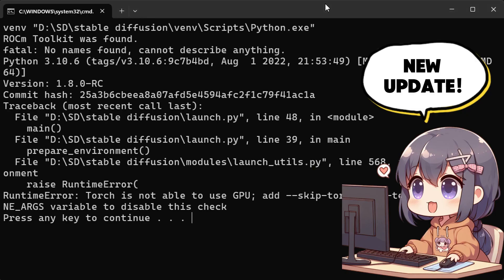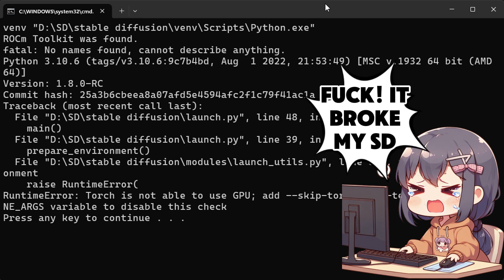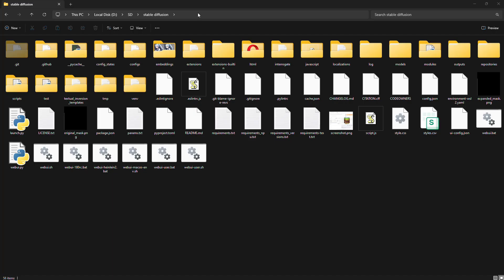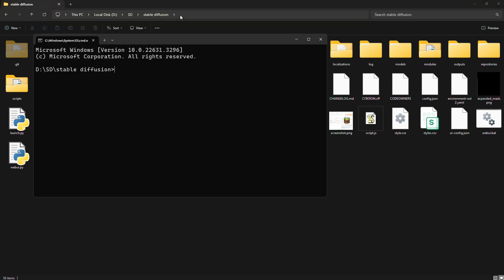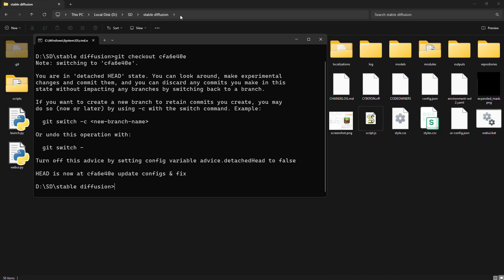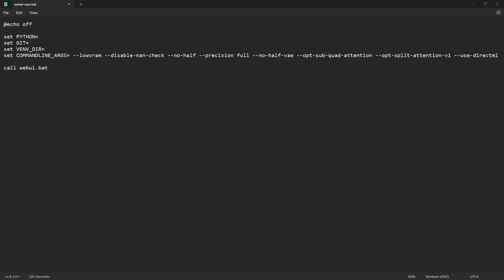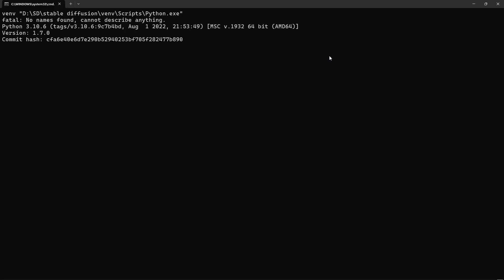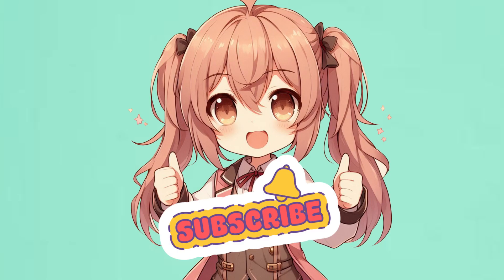lshqqytiger/Stable Diffusion: Revert SD Back To 1.7.0 From Any Versions (for AMD GPU) in 1 Minute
This installation is based on Stable Diffusion web UI with DirectML by lshqqytiger

Git Code:
git checkout cfa6e40e

webui-user.bat commandline args:
set COMMANDLINE_ARGS= --lowvram --disable-nan-check --no-half --precision full --no-half-vae --opt-sub-quad-attention --opt-split-attention-v1 --use-directml

Hey there! So, you know when you're really excited about trying out the new "Stable Diffusion 1.8.0 RC", but when you updated it, it didn't work because the installed extensions don't fit with it. Don't worry, I can help you fix it!

First, go to the folder where you put the "Stable Diffusion". Then, type "cmd" in the search bar and press enter. After that, copy and paste a git code that I'll give you from the video description. This code will basically tell your stable diffusion to go back to the version 1.7.0 that worked fine for you.

Oh, and there's one more thing we need to do. We'll update the command line arguments code in webui-user.bat file.

Once you've done that, just start up the "Stable Diffusion" like you normally would, and you're back to the version that works for you.

Time Code:
0:00 - Disclaimer
0:03 - Intro and Scenario
0:18 - Git Checkout
0:38 - Update webui-user.bat
0:45 - Test Run Stable Diffusion